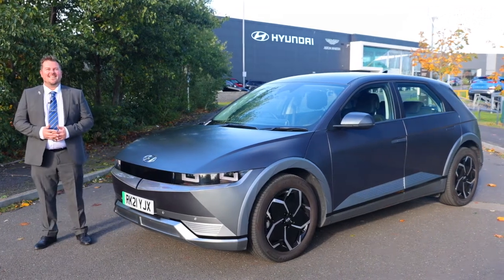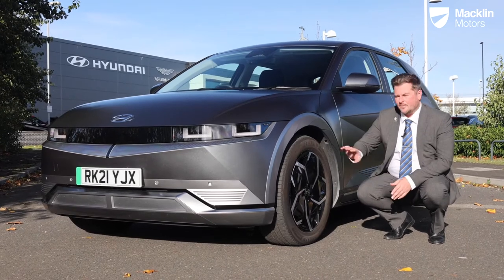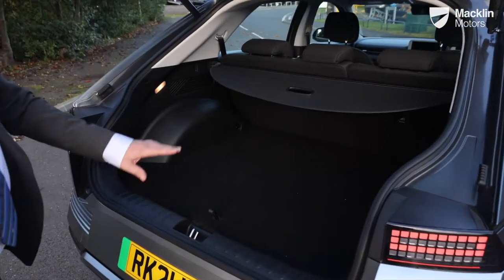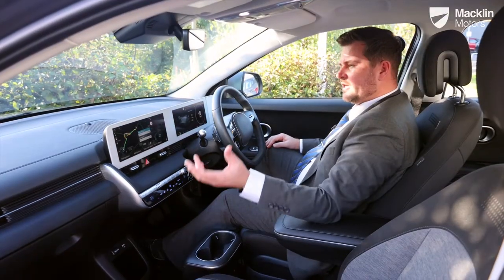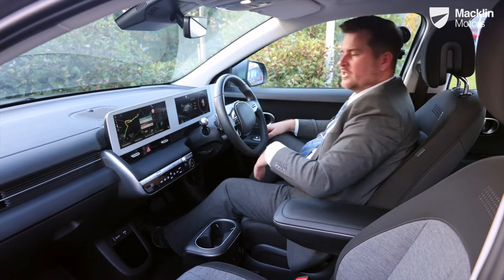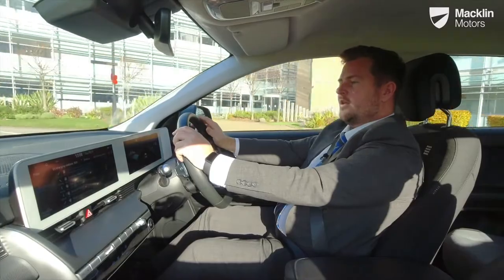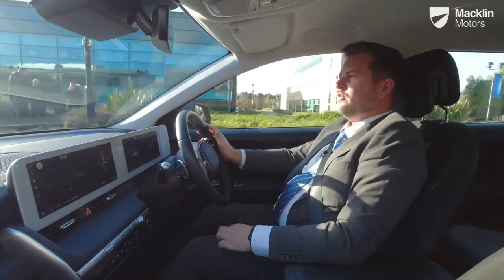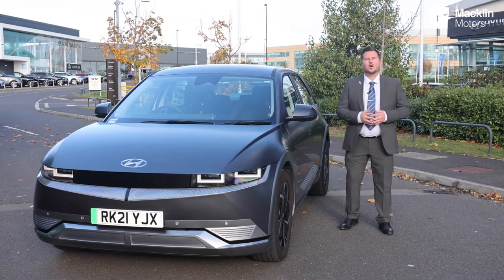A Closer Look at the Hyundai IONIQ 5 | Macklin Motors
Explore the future of electric mobility - the award-winning Hyundai IONIQ 5.

The model has a distinctive design, is packed full of the latest tech, and offers practical range and charging speeds. It also comes with the highest level of safety and driver assistance technology in the whole Hyundai line-up, making it a great zero-emissions family car.